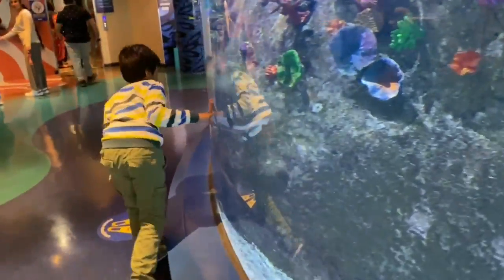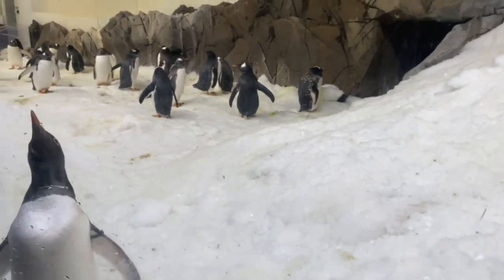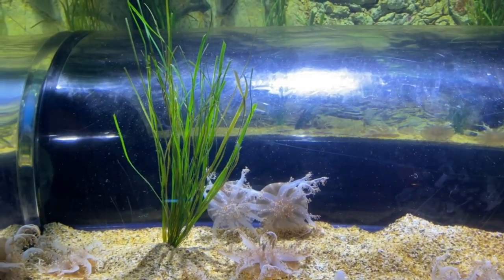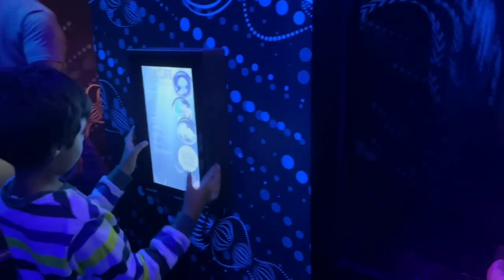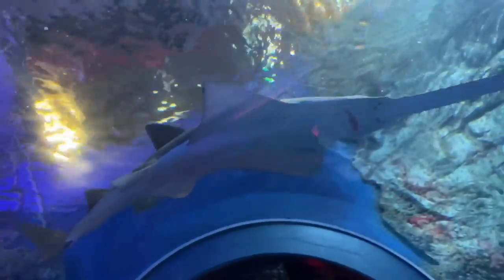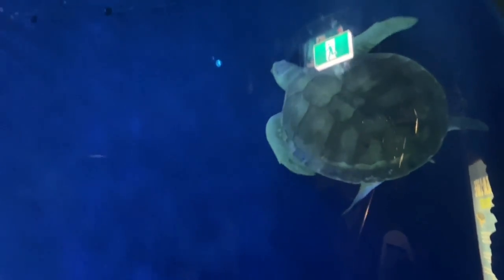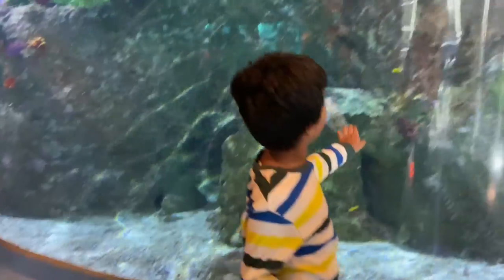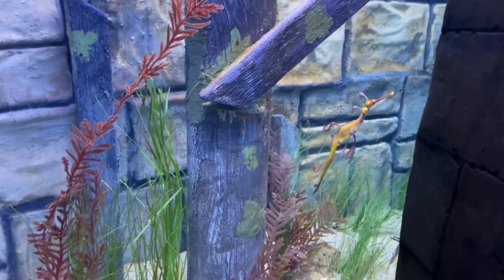Kids Encounter with Penguins, Baby Shark, Stingrays, Jellyfish, Seahorses, Sawfish and Sea Dragons